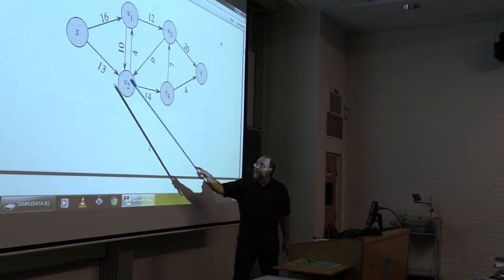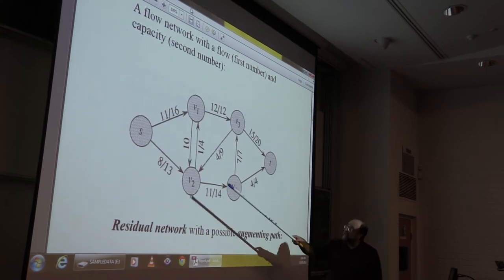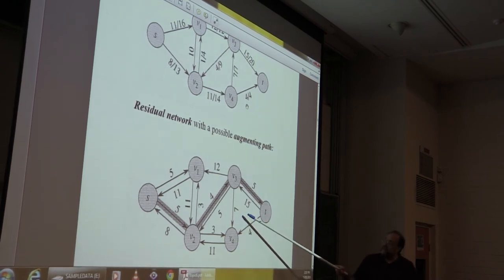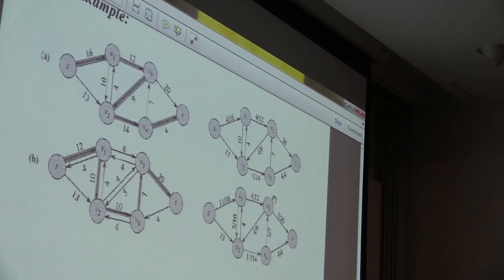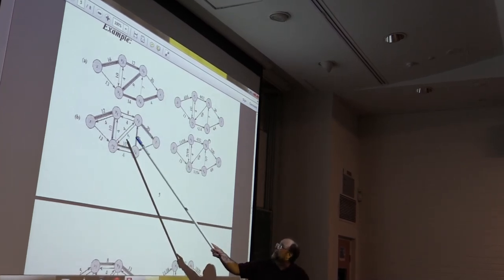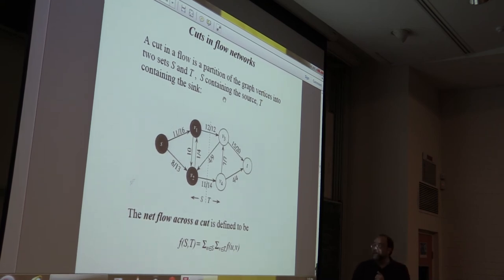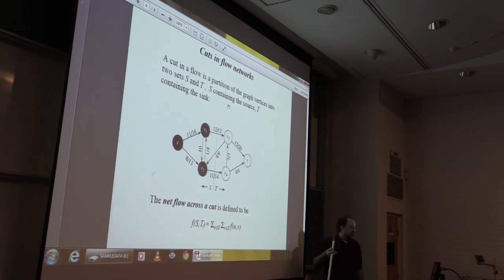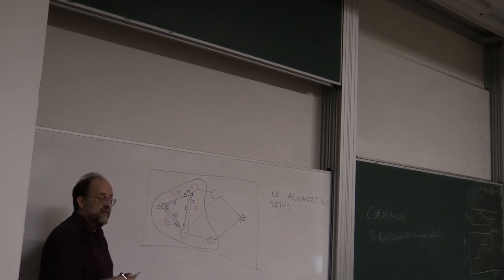Algorithms course in UNSW, May 13, 2015 - Part 1